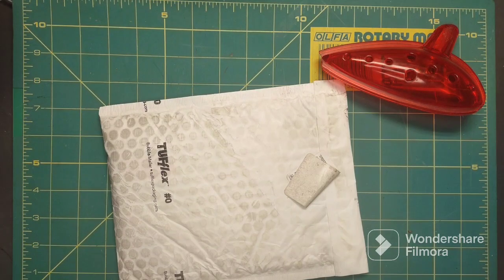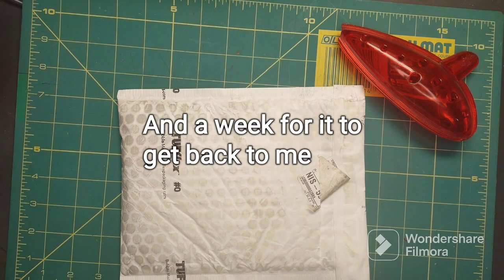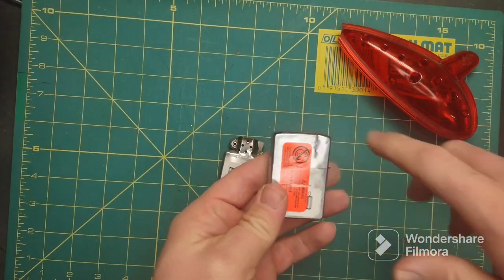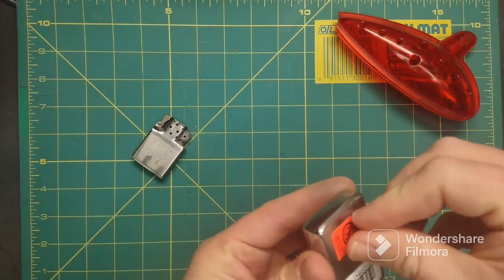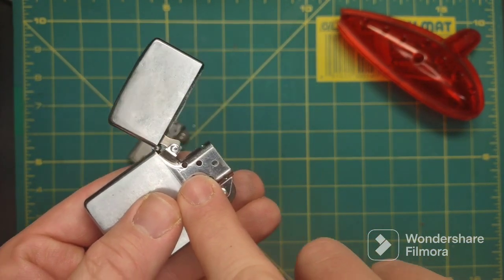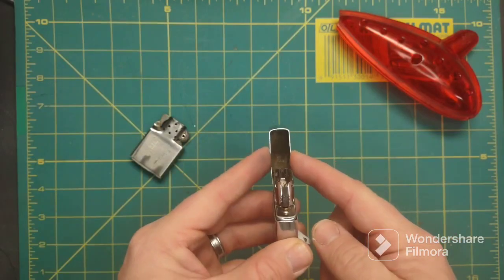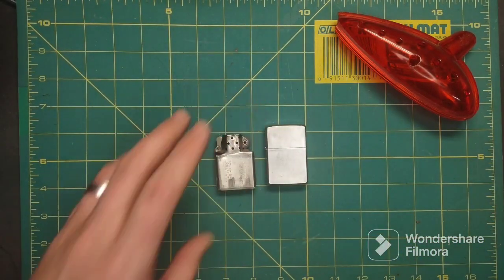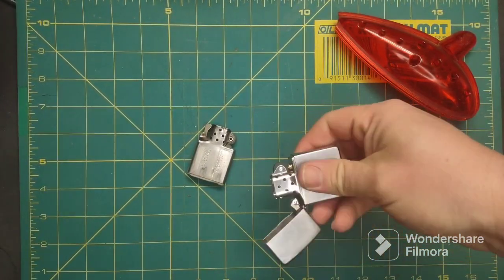Vintage Zippo Back from Repair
My first experience with Zippo's free repair service.